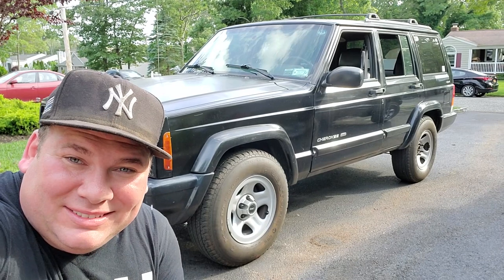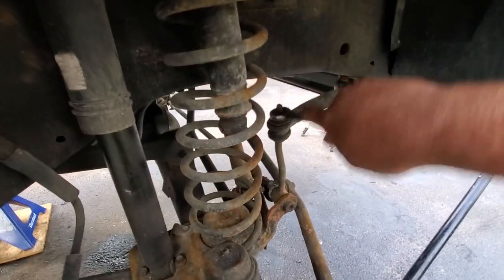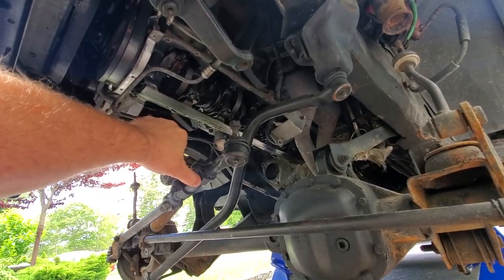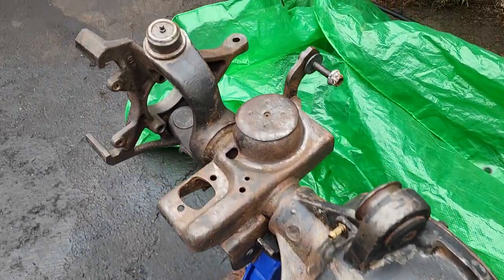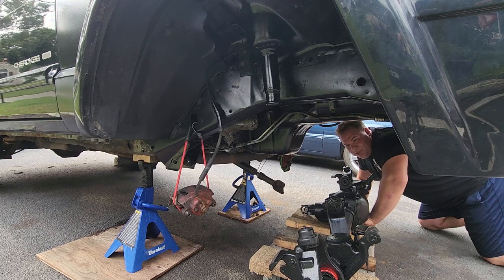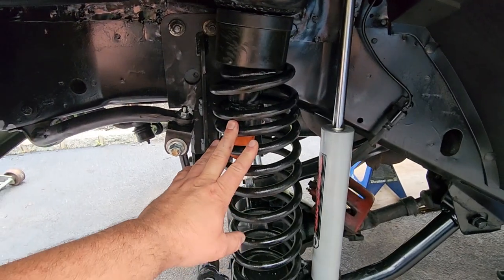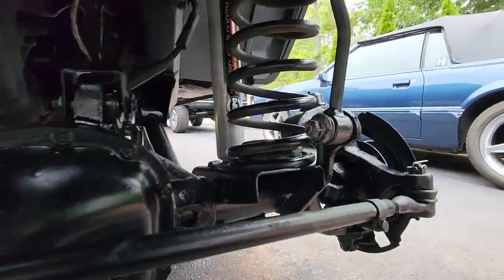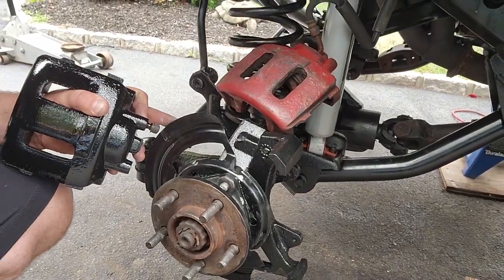LIFTING A JEEP CHEROKEE XJ - WRECKED J LIFT PART 1 - FRONT END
Wrecked J AKA Resurrect J has been completely restored... Now it's time to lift it! Here is video 1, lifting the front end!
Feel free to use the links to all the products in the description.

LIFT COMPONENTS
UPPER REAR SHOCK FLAG NUT BRACKETS

PARTS
XJ 195 Thermostat
Dorman 902-306 Thermostat Housing
Engine Coolant Temperature Temp Sensor
XJ Clutch Fan Shroud
2001 Jeep 4.0 timing chain part number is 53020444
Felpro timing chain gasket kit
Felpro universal 4.0 water pump gasket
Jeep XJ OEM style water pump
Mopar Genuine Water Pump Heater Return Tube 53007978
Dorman 56398 Engine Water Pump Inlet Tube